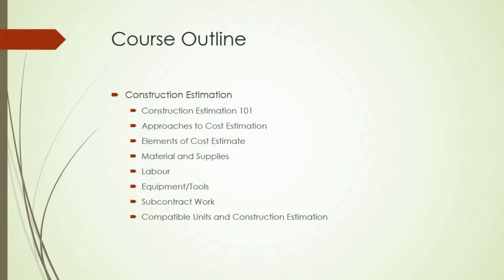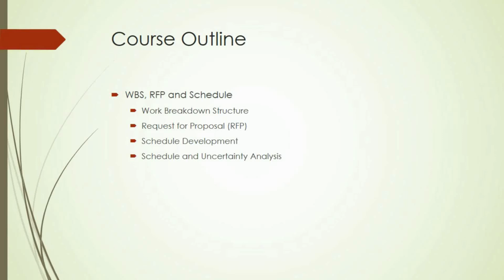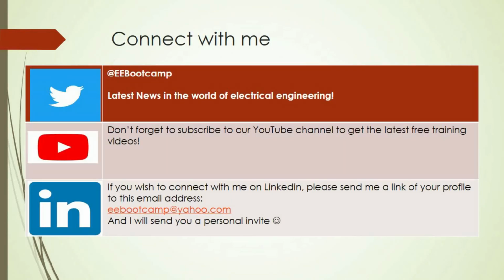Power Engineering Project Estimation Using Compatible Units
Power Engineering Project Estimation Using Compatible Units is a comprehensive video course where you can learn creating cost estimations for construction projects and how utility projects are estimated with compatible units.

Also, upon completion of the courses, you will get a certificate of completion, which you can show to your current or potential employer that you have mastered these fundamental concepts.

*Also included free compatible unit estimation tool! I will also teach you how to create this estimation tool so that you will know how everything works. You will also have full control of the code and can tweak the tool as you wish.

I have handcrafted this course to allow students to acquire core fundamental knowledge on project estimations as well as how estimations can be used in creating a Work Breakdown Structure (WBS) and Request for Proposal (RFP).

If you are a project manager, design or cost engineer, you will find this course of great help to get the fundamental knowledge you need to kick start your professional career. If you own or work inside an engineering consulting firm, this course will provide you with the tools to effectively and efficiently produce accurate estimates using compatible units.

This course can benefit anyone not only in the utility industry, but also in the construction industry or any businesses that requires cost estimation in repetitive work. As long as you have interest in a career that manages the cost of projects, this course can help you to get an advantage at looking for work or giving you an edge over your competitors as it gives you core knowledge of cost estimation and compatible unit design that you would not have otherwise obtain unless you have worked in construction projects for years, especially within the utility industry. And knowledge is power.

So let's get started! Let's start your fulfilling journey and mark an important point of your phenomenal career!